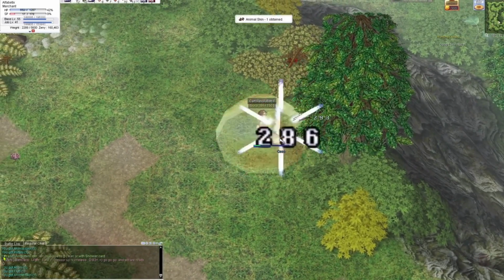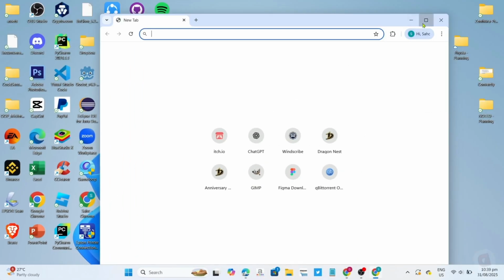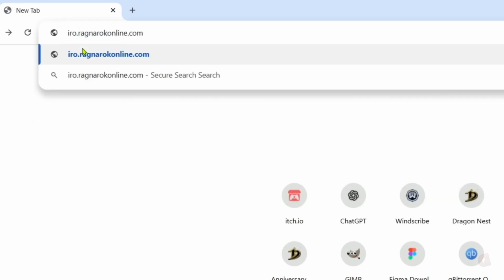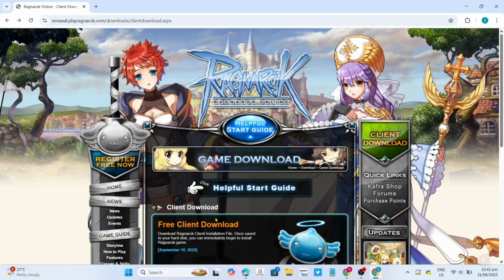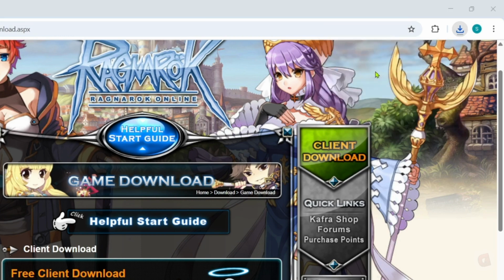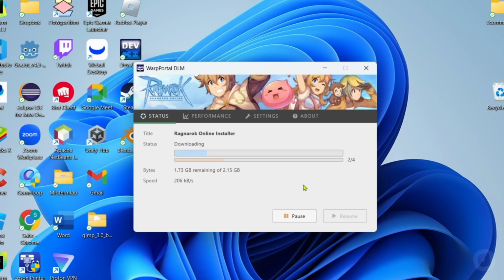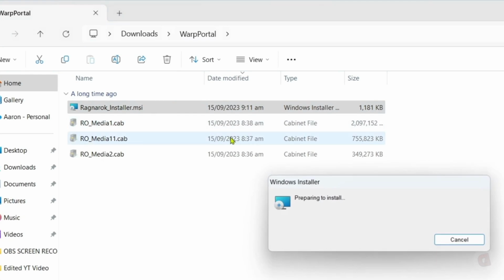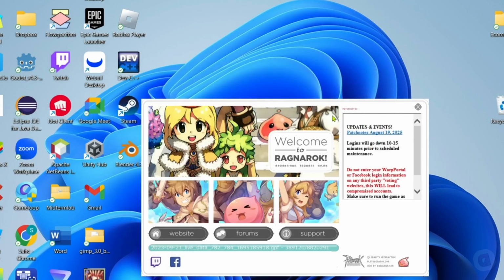How to Download Ragnarok Online (MMORPG) on Your PC or Laptop - Easy Step-by-Step Guide (2025)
Learn how to download and play Ragnarok Online Game on pc or laptop with this quick tutorial video.